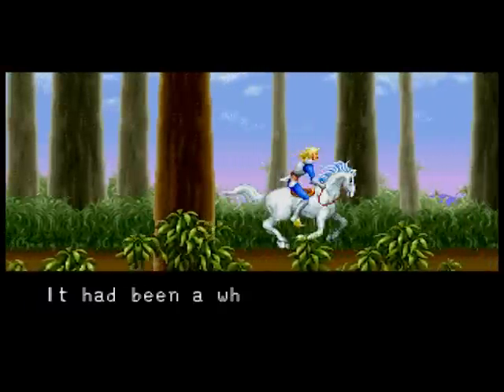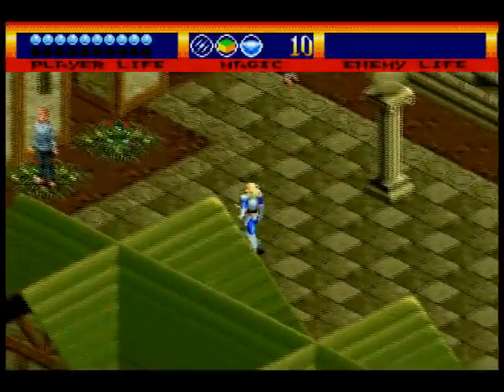Light Crusader - Review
Light Crusader review for Sega Genesis

Sorry it took so long :)